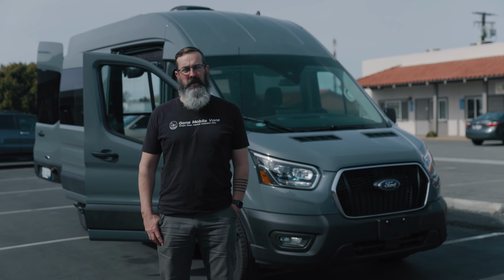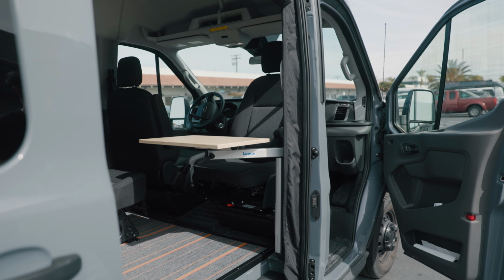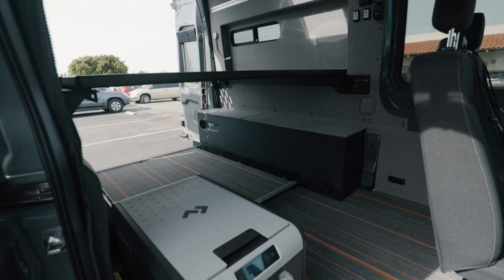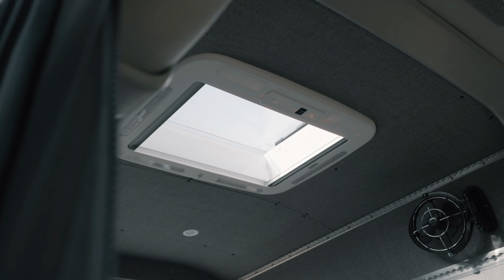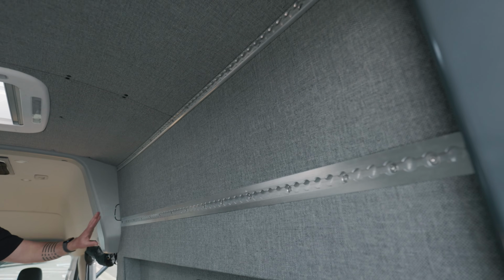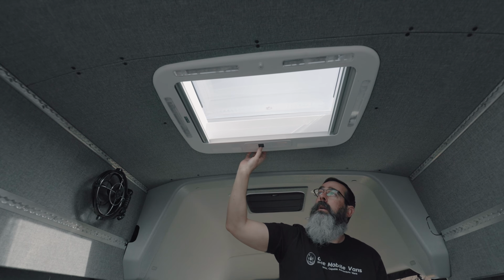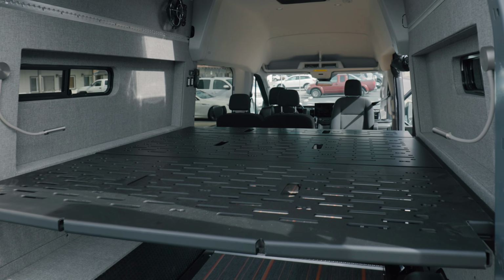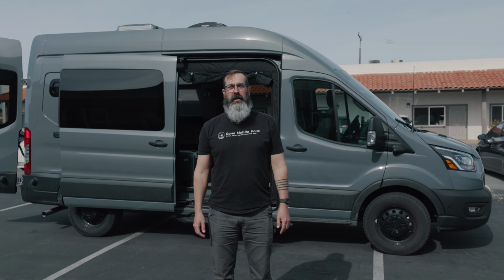FORD TRANSIT AWD | Crew Van Camper Conversion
In this video we show a nice clean and simple Ford Transit AWD Crew Van Camper Conversion.